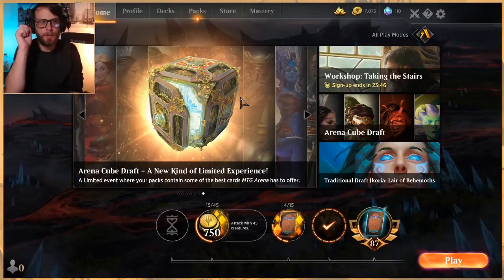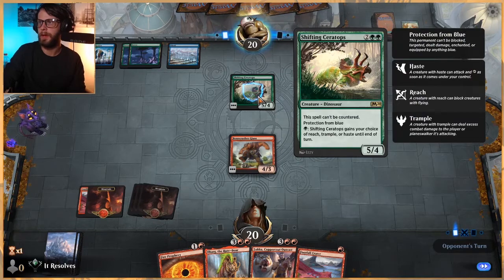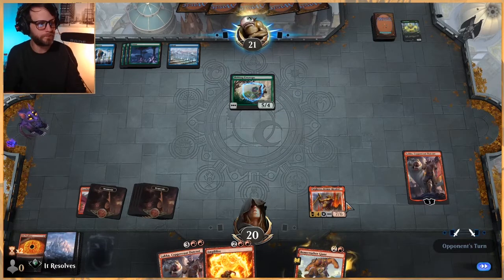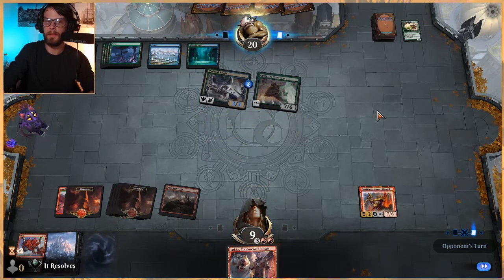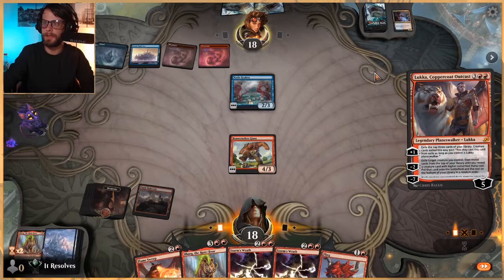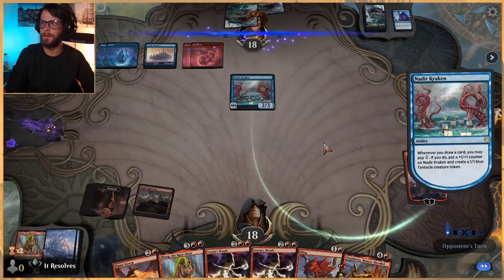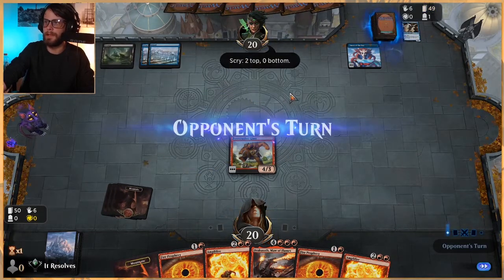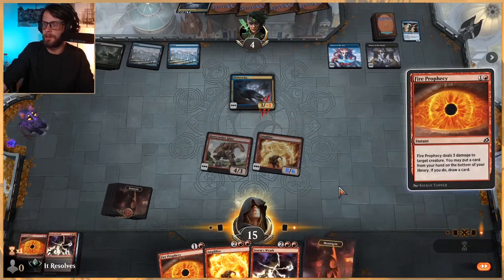MTG Arena | Ikoria Standard | Big Red Lukka #2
Part 2 with this deck and I am loving how well this deck plays against a variety of lists! It definitely has some weaknesses, but I think overall, it handles the majority of decks extremely well. Let's see how many wins we can get with this one!

Deck
3 Fling (ELD) 126
3 Footfall Crater (IKO) 118
3 Fire Prophecy (IKO) 116
2 Flame Sweep (M20) 139
4 Bonecrusher Giant (ELD) 115
4 Storm's Wrath (THB) 157
3 Ilharg, the Raze-Boar (WAR) 133
2 Drakuseth, Maw of Flames (M20) 136
4 Yidaro, Wandering Monster (IKO) 141
2 Purphoros, Bronze-Blooded (THB) 150
2 Castle Embereth (ELD) 239
22 Mountain (UND) 94
4 Lukka, Coppercoat Outcast (IKO) 125
2 Amplifire (RNA) 92